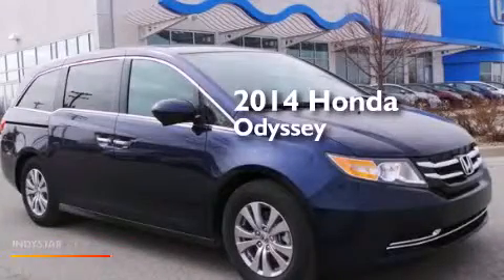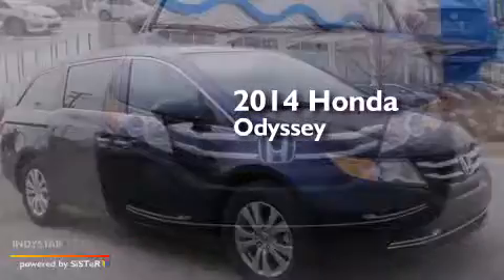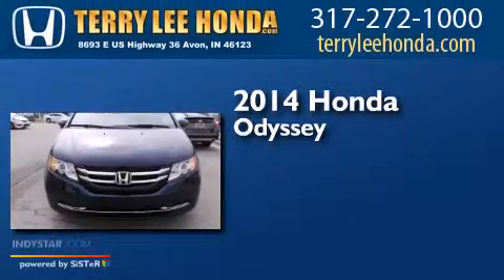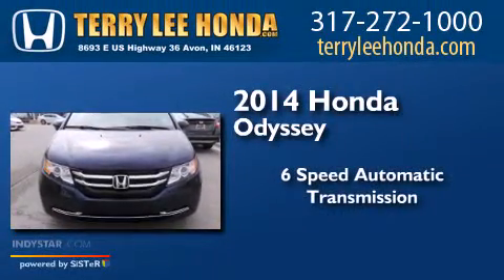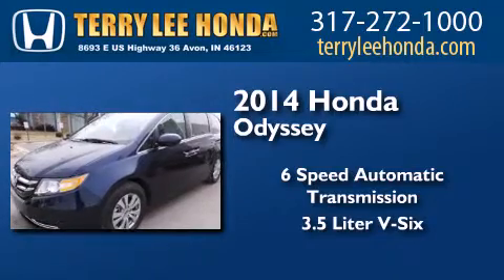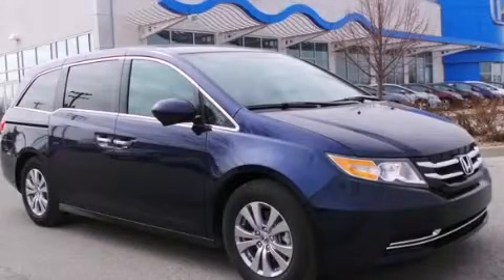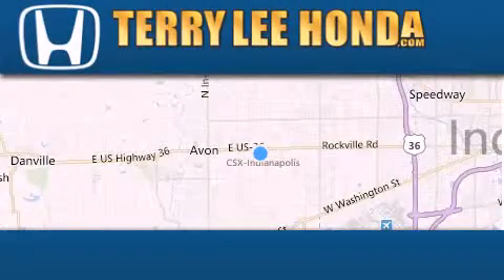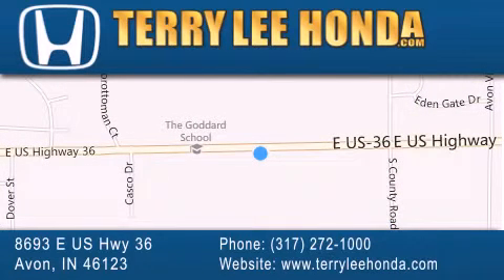2014 Honda Odyssey Indianapolis IN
We have been honored to serve the Avon IN area , we promise that your experience at our dealership will exceed your expectations ! Year : 2014 Make : Honda Model : Odyssey Engine : 3.5L V6 Trans . : Automatic 6-Speed Exterior : Obsidian Blue Pearl Interior : Gray w/Cloth Seat Trim Stock : 16009 Terry Lee Honda 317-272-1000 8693 E. US Highway 36 Avon , IN 46123